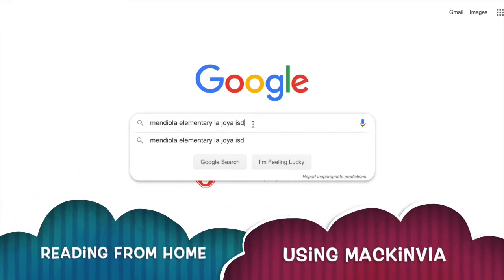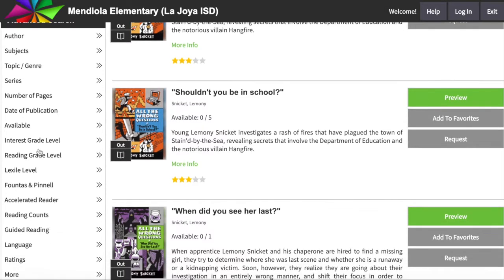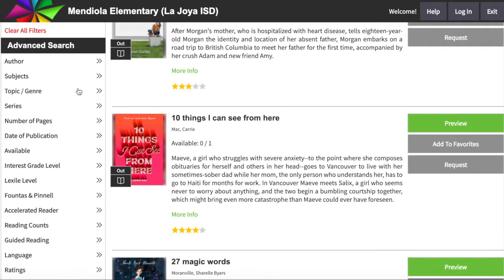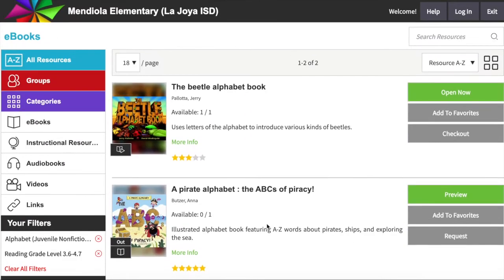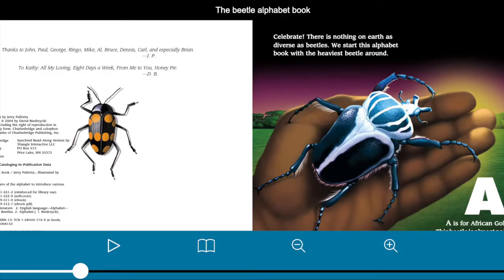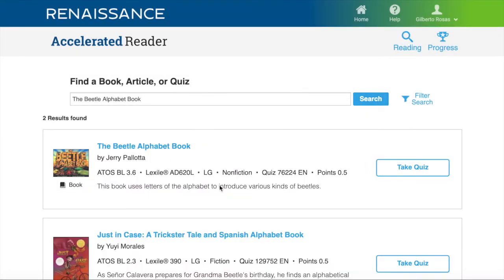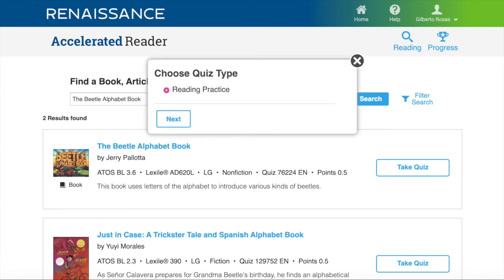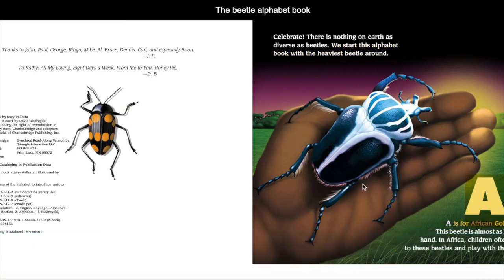MackinVIA eBooks!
Learn how to access books using MackinVIA.